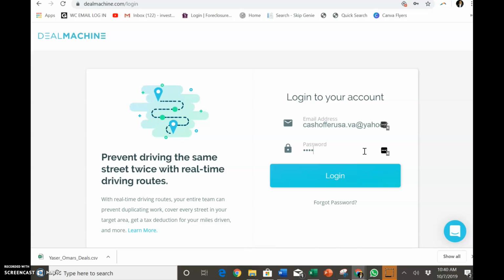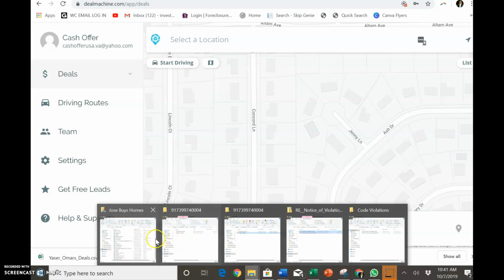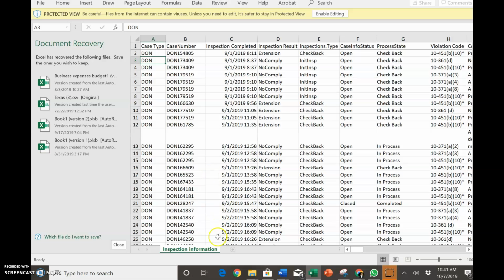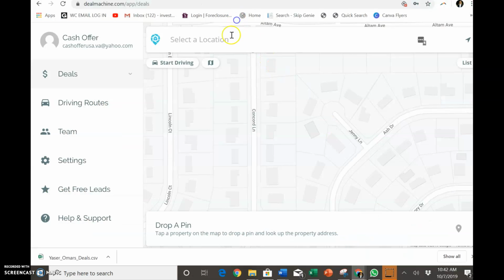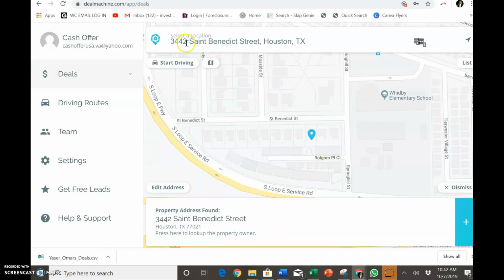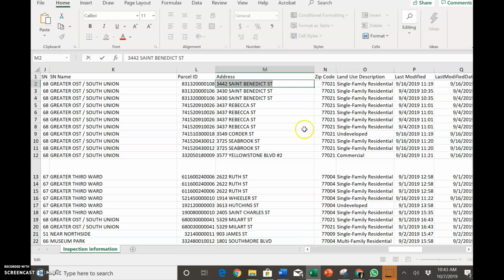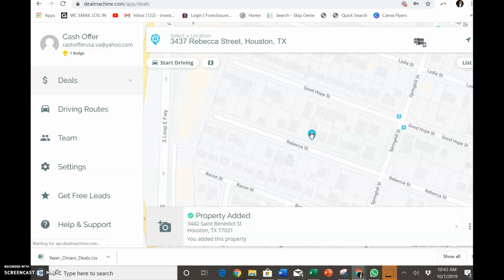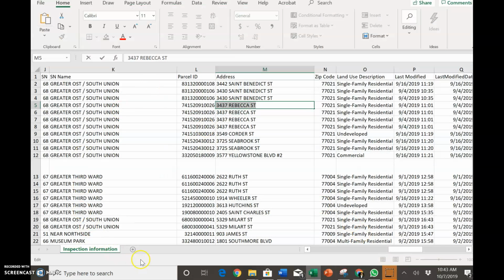How to add addresses into deal machine